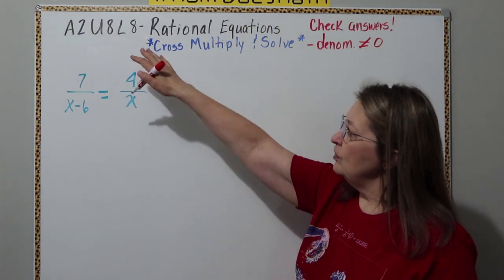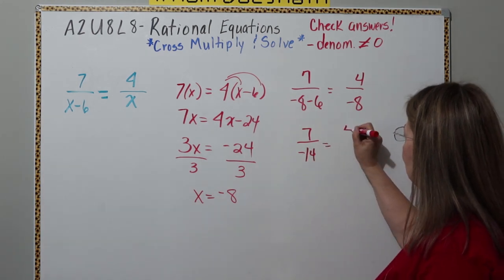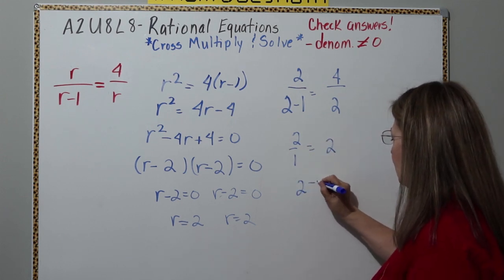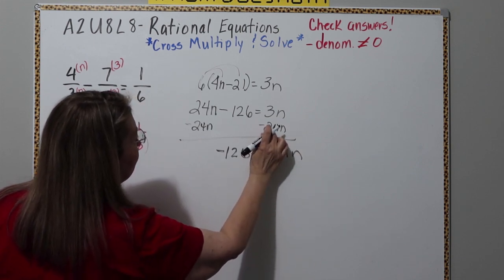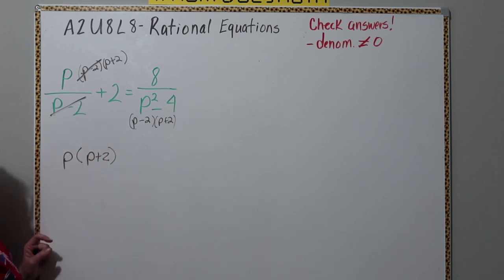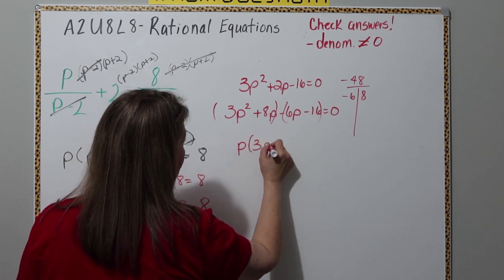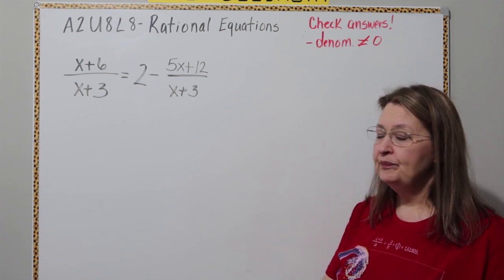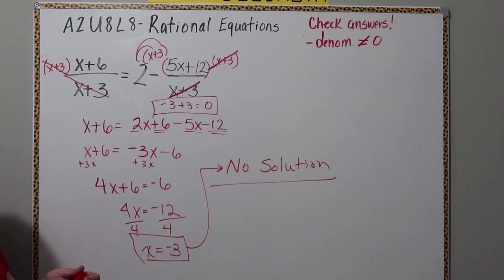Rational Equations A2U8L8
How to solve Rational equations and check for extraneous solutions. Algebra 2, Unit 8, Lesson 8